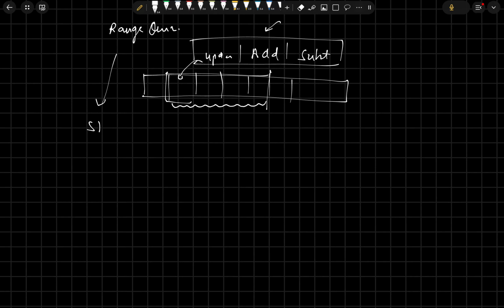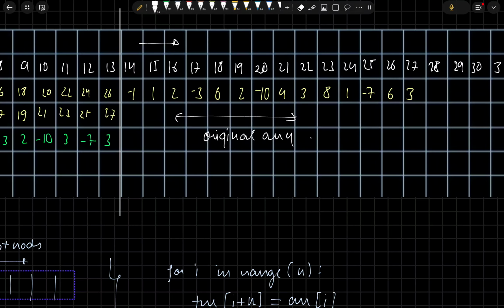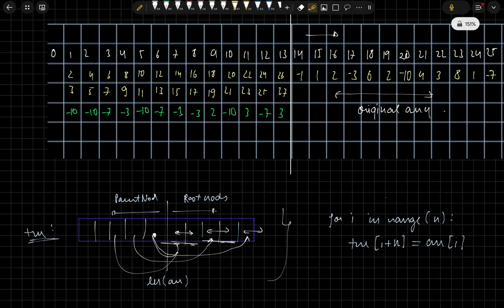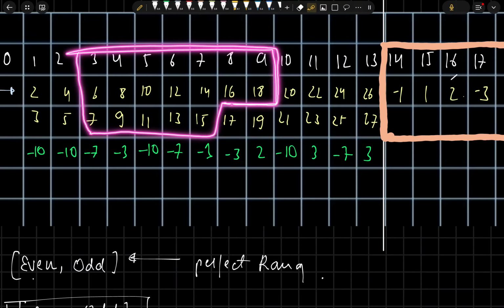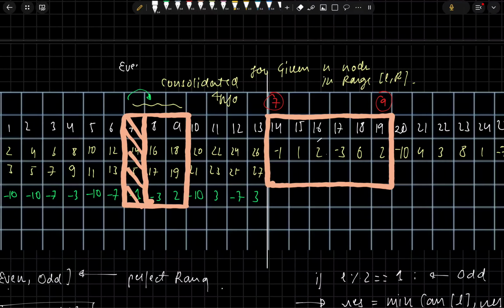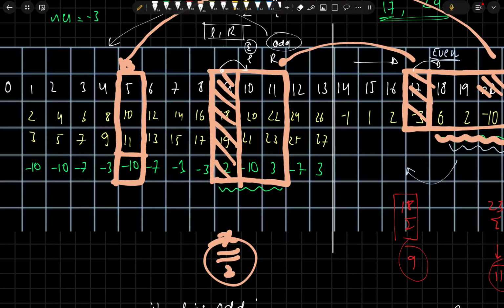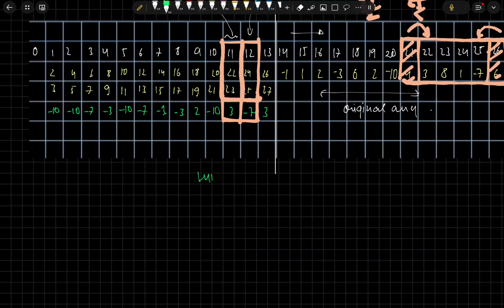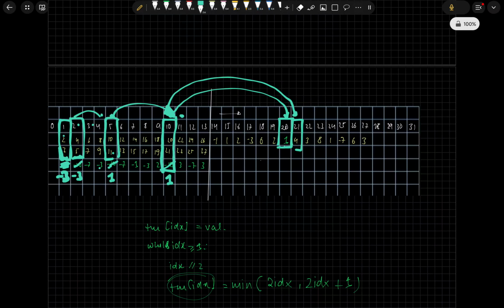Iterative Segment Tree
That update shud do -7 at the root mb